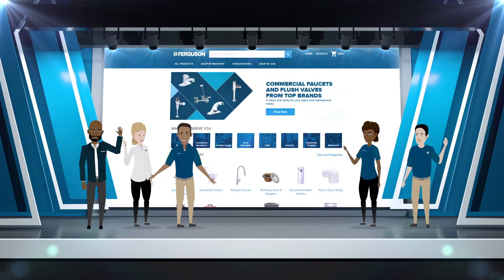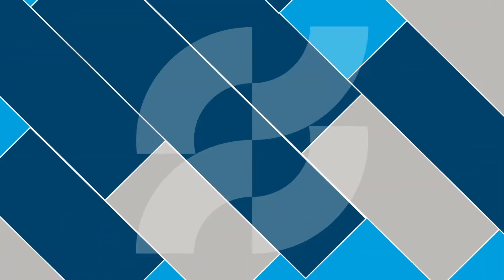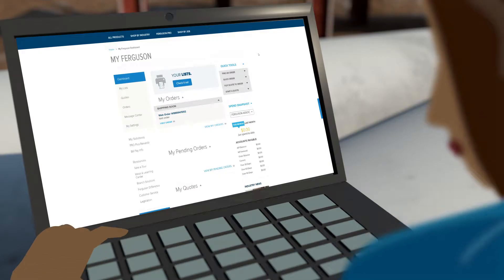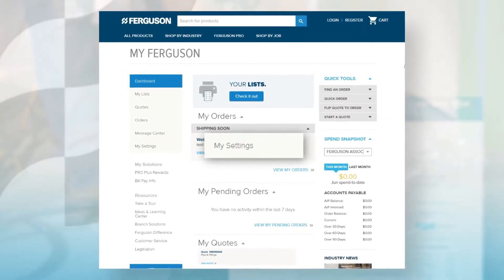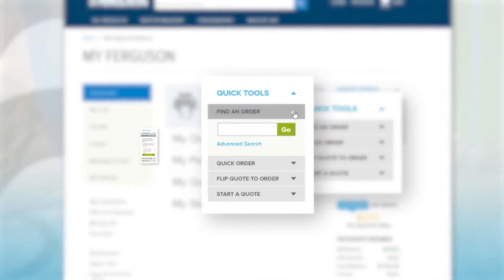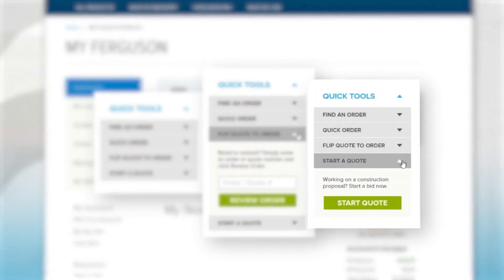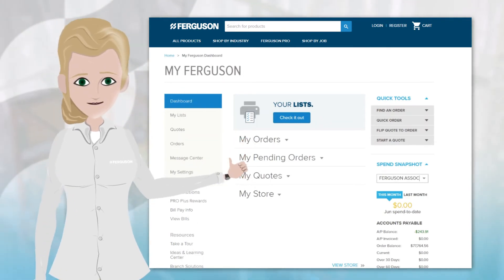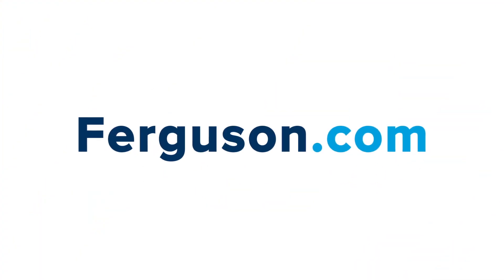Your Ferguson Account Online - Dashboard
Learn how easy it is to navigate and optimize your Ferguson account online, to include:

- Accessing Account and Dashboard
- Using My Orders/Quotes & Quick Tools